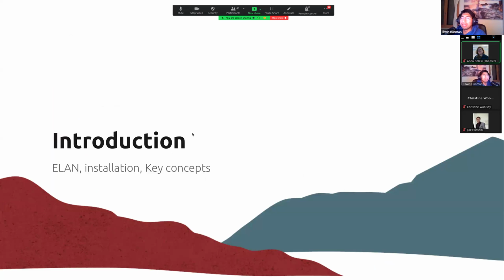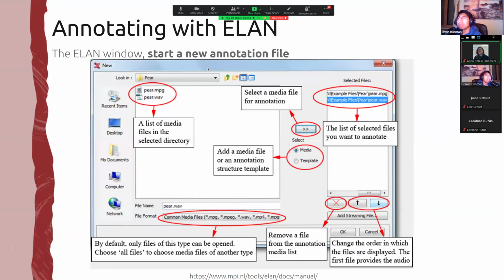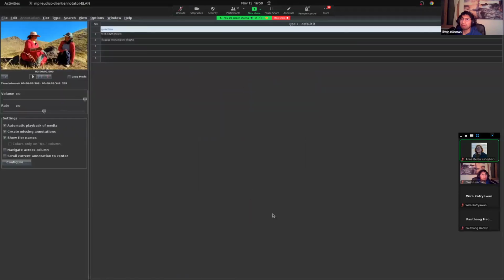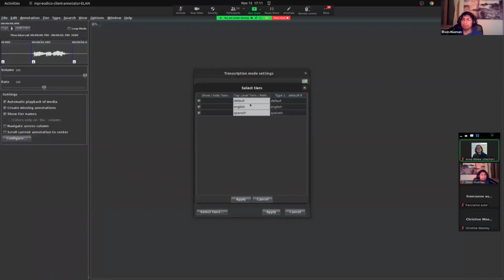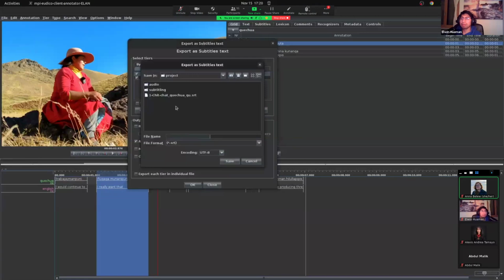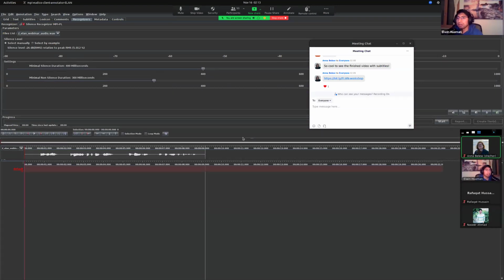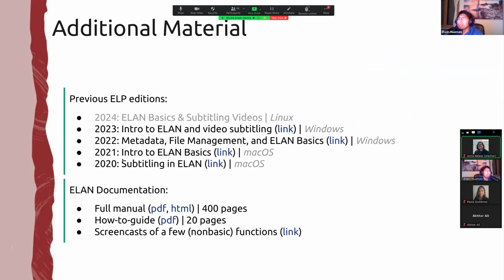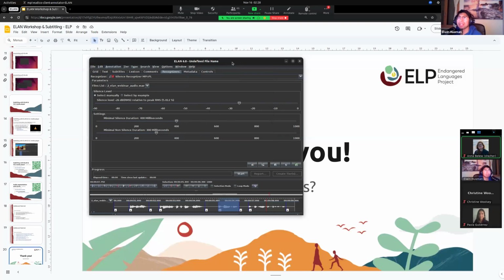Week 7: ELAN (Transcribing and Annotating Recordings) & Subtitling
This week, Elwin Huaman led a workshop on the basics of using ELAN, a software for transcribing and annotating (writing what's being said and adding notes/information to) language recordings - and how to add subtitles to videos!

If you still have questions about using ELAN after this introduction, check out the ELAN support community

These webinars are co-hosted by the Endangered Languages Project and the Language Documentation Training Center at the University of Hawaiʻi at Mānoa

All the slides and materials referred to in this talk can be found in this Google Drive folder

If you'd like to discuss the webinar sessions, or your own work, with other participants, you can join the Facebook group for the webinars